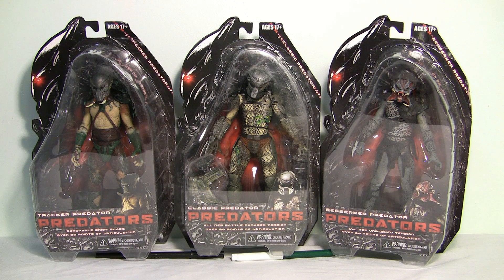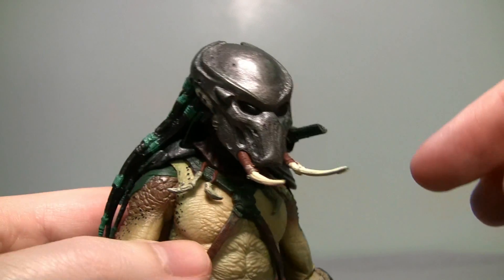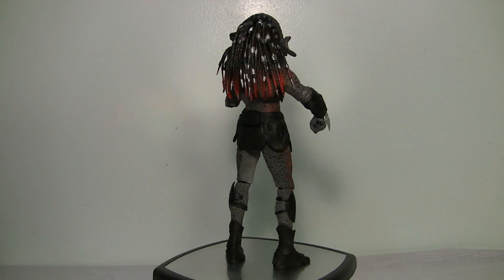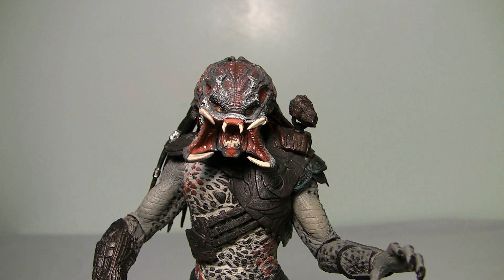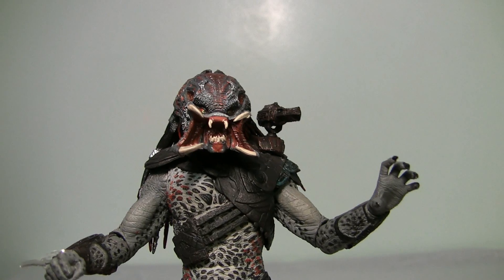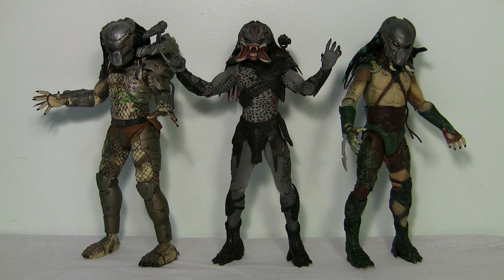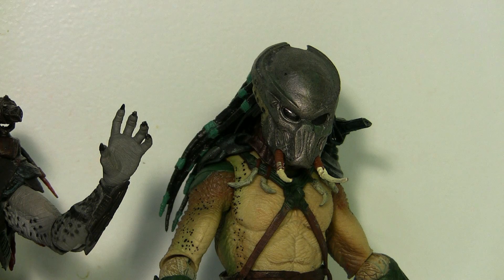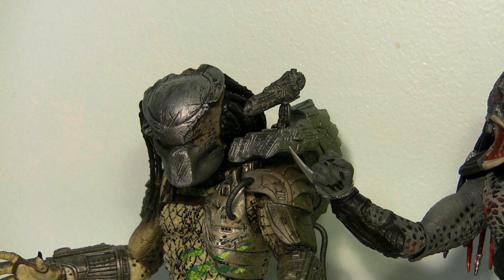Predators Series 2 NECA Figure Review in HD!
Here is my review of Series 2 of the Predators figure line by NECA!